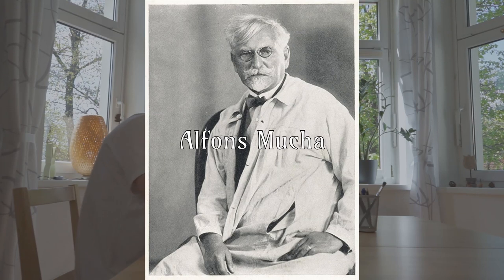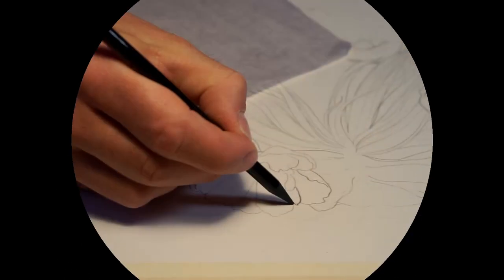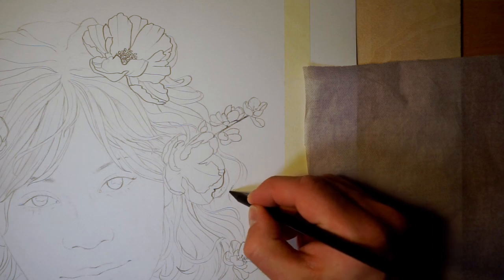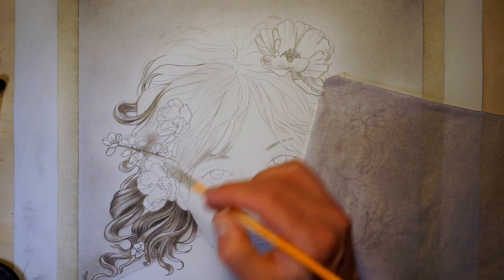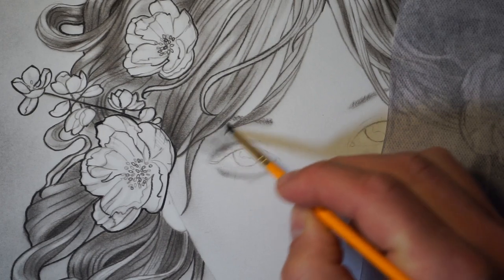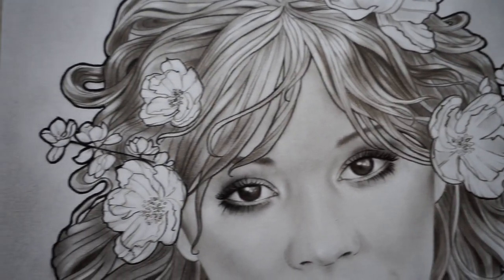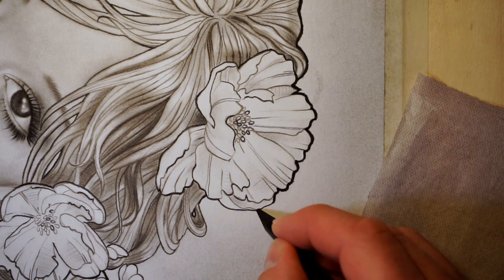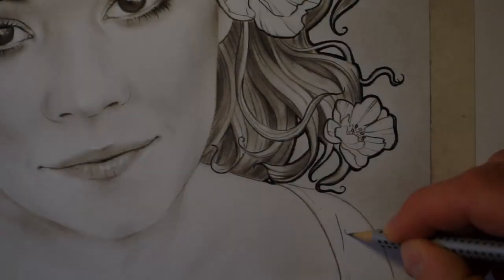How i Draw a Artwork in ART NOUVEAU Style - The Spring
In this video i will show you how i created a artwork in art nouveau style and how i did decorative and abstracted elements like flowers or hair.

So let’s see how i worked through my charcoal drawing wich is dedicated to the spring. Write me a comment if you like to see the three other seasons.

Pictures: Reference Photo by Bailey Burton on Unsplash.com